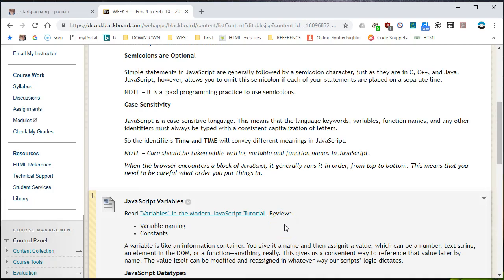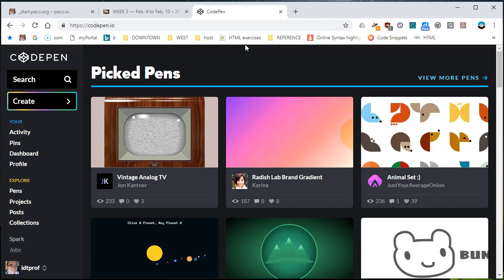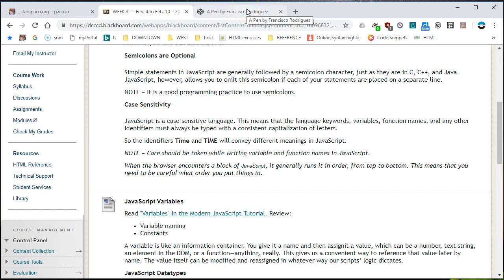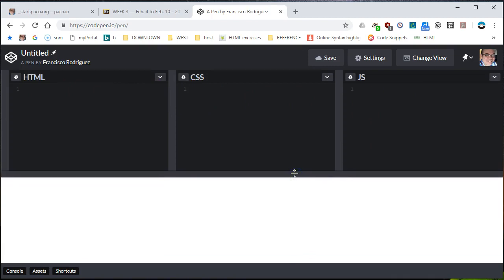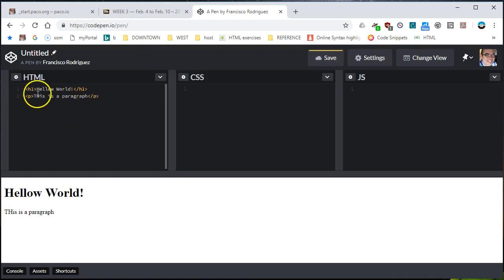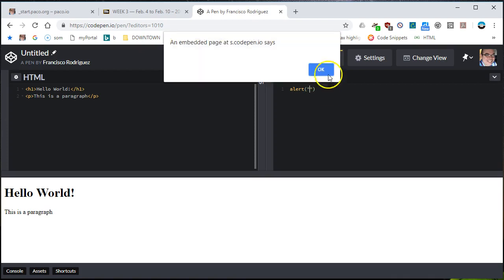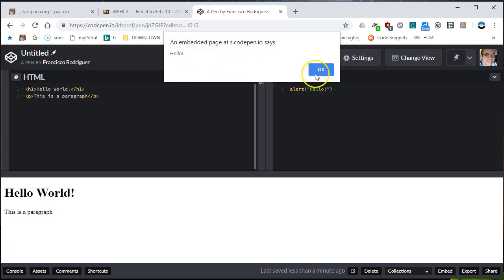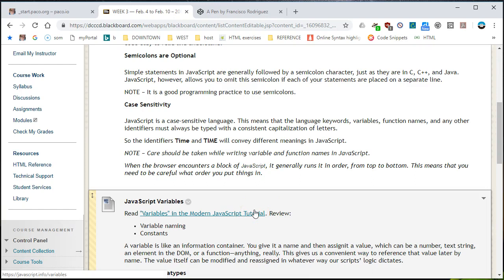Use codepen.io to test JavaScript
Log in to code.io to test JavaScript code to use in INEW-2434 course.